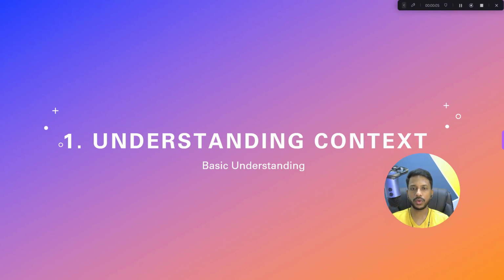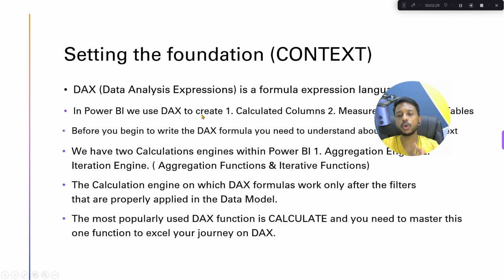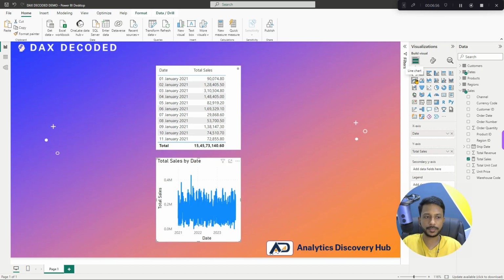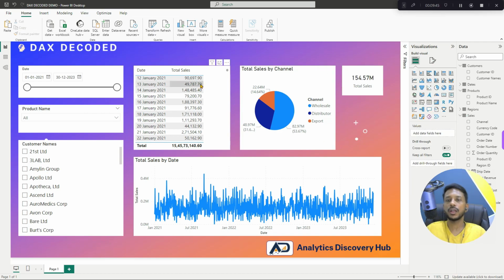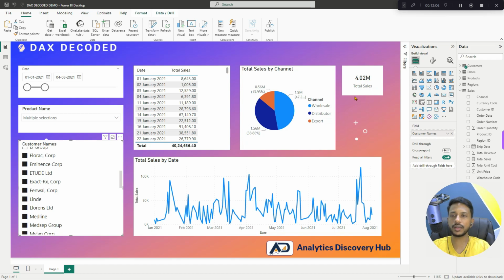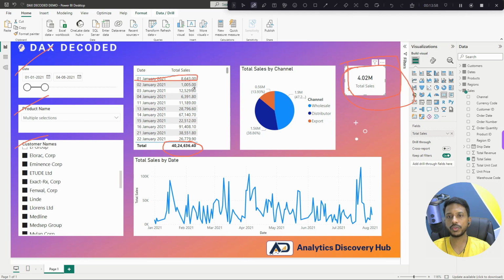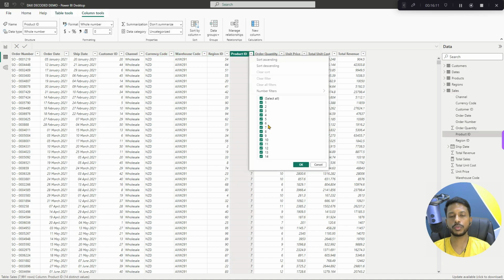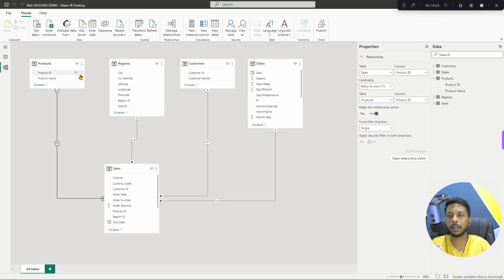DAX : Understanding Concept of Context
Welcome to our comprehensive guide on DAX, where we unravel the intricate concept of "Context"! In this video, we'll take a deep dive into understanding the fundamental principles behind DAX and how context plays a crucial role in shaping your data analysis. Whether you're a novice or an experienced user, you'll gain valuable insights and practical knowledge to master DAX and leverage its full potential. Join us as we demystify the concept of context and equip you with the tools to enhance your data modeling skills in Microsoft Power BI and Excel!